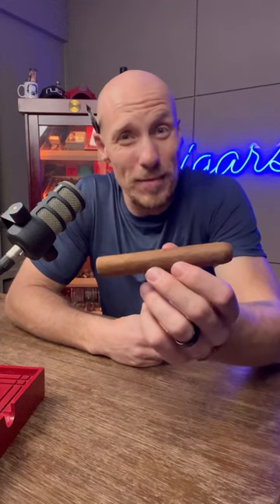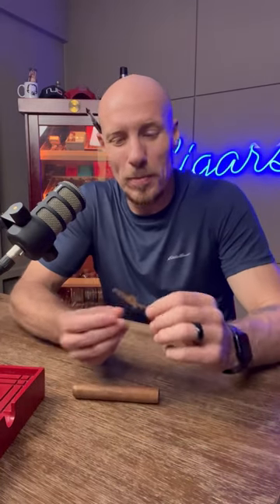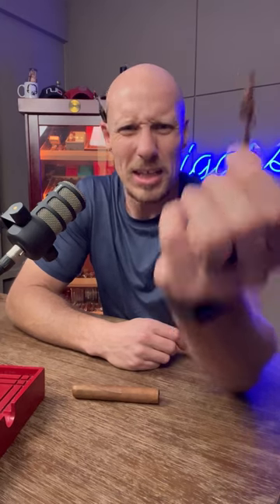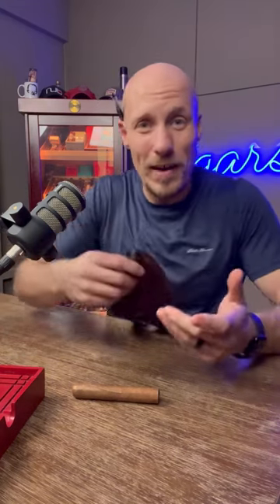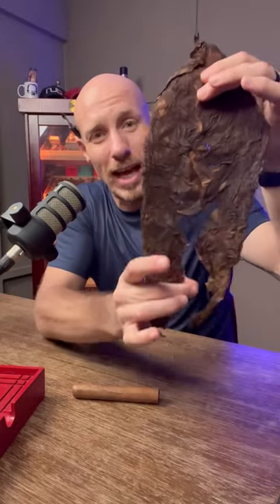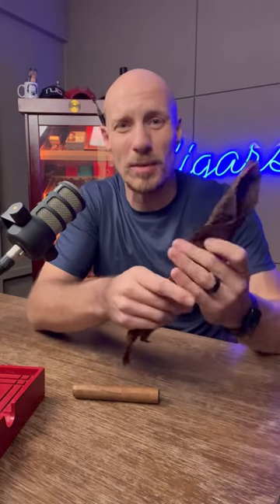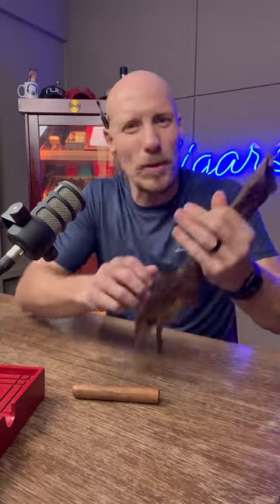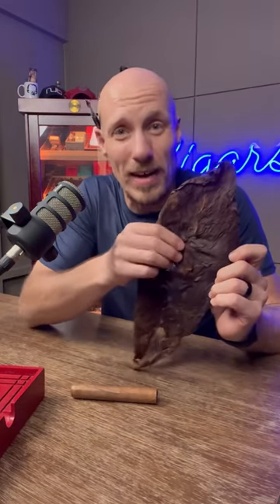There’s a STEM in my cigar!!!